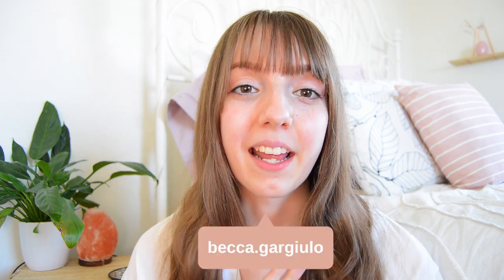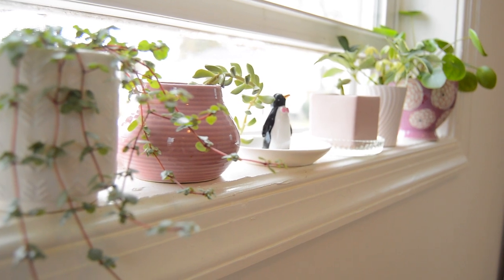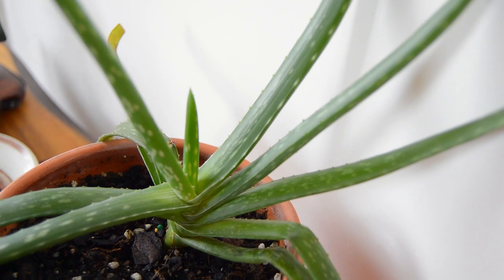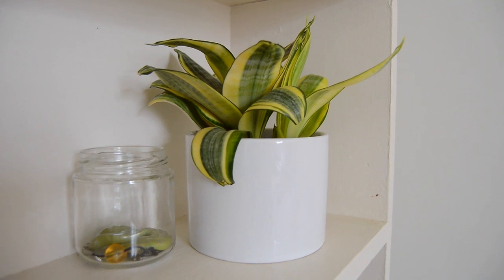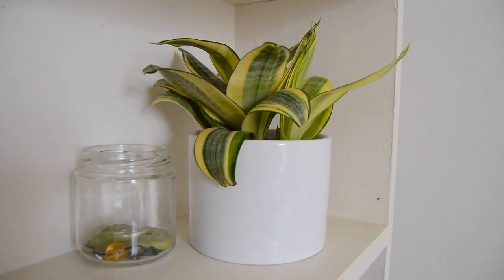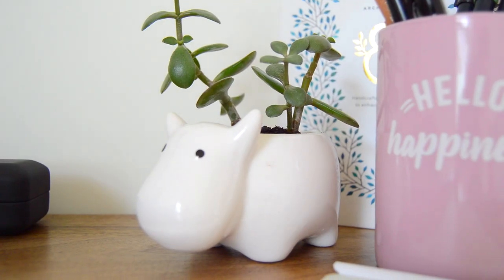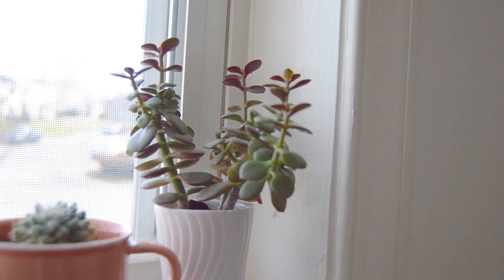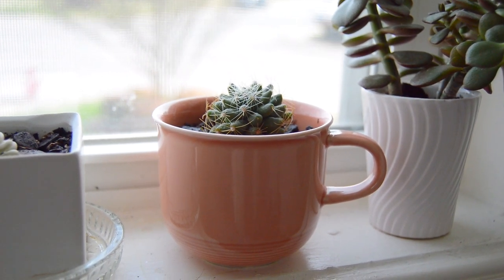PLANT TOUR: how i care for my collection + tips for sustainable houseplants!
hello! today's video is a fun one - i'm doing a plant tour! you'll get to meet my entire houseplant collection as well as learn some tips on how to care for houseplants and make them a bit more sustainable! enjoy!

0:00 intro
0:51 care
3:24 tour
17:07 outro

❀ d o n t  f o r g e t ❀

Package Free Shop: use the link below to get $10 off your first purchase of $40+!
Poshmark: use the code "BECCAGARGIULO" to get $10!

Sunshower

camera: Nikon D3200
editor: iMovie
graphics: Canva